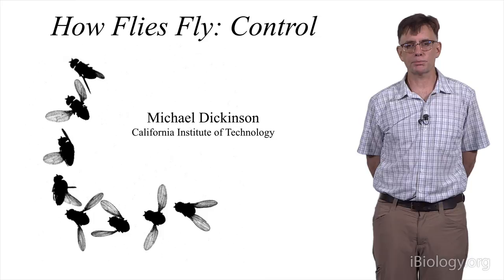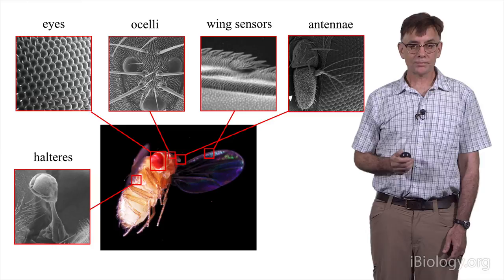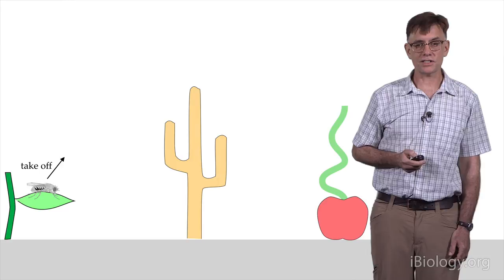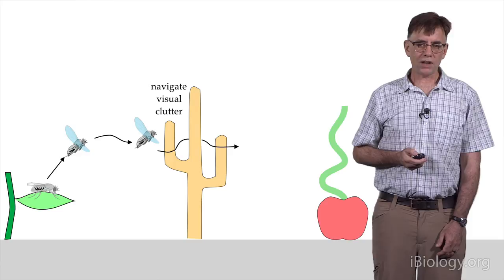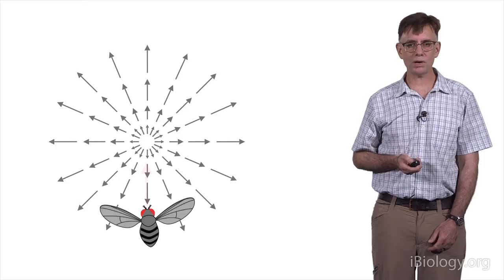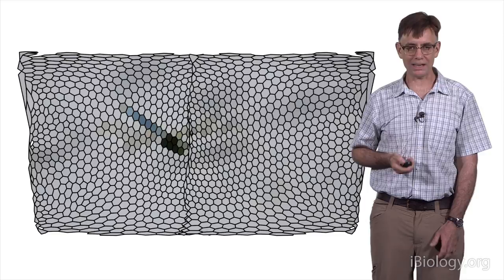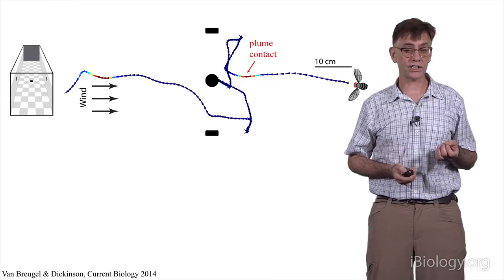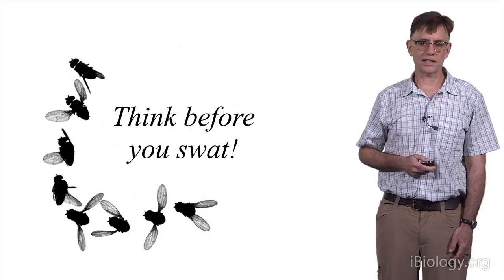Michael Dickinson (CalTech) 3: How Flies Fly: Control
Have you ever tried to catch a flying fly only to be frustrated by their ability to evade your efforts? Then you know that many insects are extremely agile fliers.  In his three talks, Dr. Michael Dickinson uses aerodynamics, muscle physiology and neuroscience to explain how flies fly.

In Part 1, Dickinson focuses on lift. How do insects generate the aerodynamic forces necessary to stay in the air?  Dickinson explains that by studying high speed videos of flies in flight, it is possible to determine the motion of the wing at each moment in time and, from that information, determine the forces that the insect is generating during an entire wing stroke.  Early studies of this type calculated that insects did not generate enough force to keep them in the air! So how do flies fly? To answer this question, Dickinson and colleagues built a large scale robotic model of an insect wing moving through a viscous solution.  Video tape of these models showed that the wing can form a large vortex at its leading edge. This vortex augments the forces generated by the insect and provides enough lift to keep the insect in flight.  By changing the angle of attack of the wing, the fly can change the size of the leading edge vortex and how much lift is produced.

Dickinson’s second talk focuses on power.  Small insect wings must beat very rapidly- much more quickly than can be controlled by the release and uptake of Ca2+ that typically regulates muscle contraction.  Instead flies use two sets of stretch activated power muscles.  The contraction of downstroke muscles stretches and stimulates upstroke muscles, and vice versa, allowing the insect to beat its wings very quickly.  In addition to power muscles, insects have tiny steering muscles that connect directly to the wing and regulate wing deviation during the wing stroke. With a combination of high speed video and electrical recording, Dickinson demonstrates how these tiny muscles can change wing position and allow a fly to undergo its amazing aerial acrobatics.

In Part 3, Dickinson discusses how insects control flight. Insects have many sensors on their bodies and wings that detect odors, the polarization of light, body rotation, air movement, and more. All of this sensory information is taken in and integrated by the insect’s brain. The brain then regulates muscle function to perform the behaviors needed for the fly to survive in its natural environment.  Dickinson and his colleagues have built “arenas” in which a fly can be tethered and visual cues can be used to make the fly think it is flying in a specific direction with a certain speed, or being attacked by a predator.  Using high speed video, it is possible to measure the flies response to these visual cues.  Amazingly, within 20 milliseconds of detecting a predator, a fly can integrate its response so that it completely changes flight direction and flies away from the perceived predator.

Speaker Biography:
Dr. Michael Dickinson’s lab studies the flight behavior of insects. Lab members combine their interests in cellular physiology, biomechanics, aerodynamics and neuroscience to build an integrated model of insect flight.

Dickinson studied neuroscience as an undergraduate at Brown University and he developed an interest in insect flight while he was a PhD student in zoology at the University of Washington.  Following a short post-doc at the Max Planck Institute for Biological Cybernetics, Dickinson joined the faculty at the University of Chicago in 1991. In 1996, he moved to the University of California, Berkeley, and he moved to his current position as the Esther and Abe M Zarem Professor of Bioengineering and Aeronautics at the California Institute of Technology in 2002. Dickinson co-directed the Neural Systems & Behavior summer course at the Marine Biological Lab in Woods Hole, MA from 2005 to 2007 and he continues to be involved in teaching in the course.  He is also a monitoring editor at the Journal of Experimental Biology.

Dickinson’s pioneering research has been recognized by a MacArthur Foundation Fellowship in 2001 and election to the American Academy of Arts and Science in 2008.